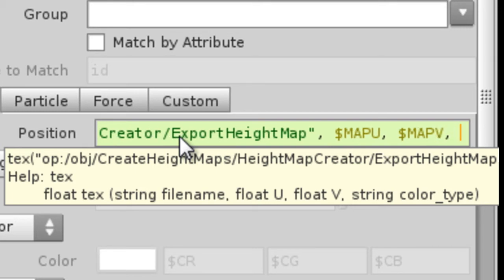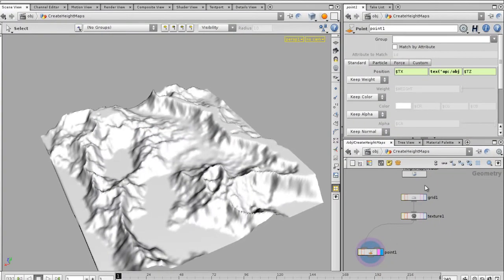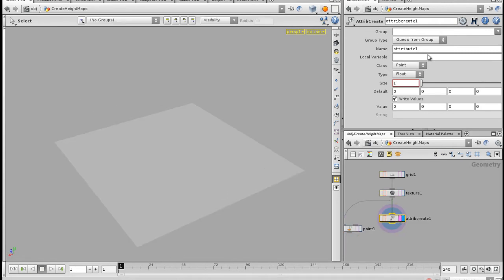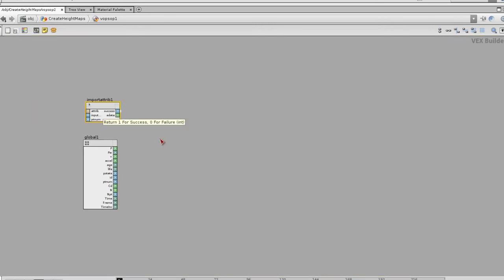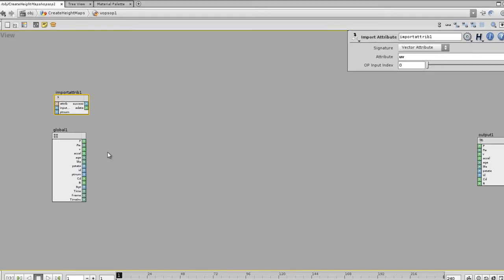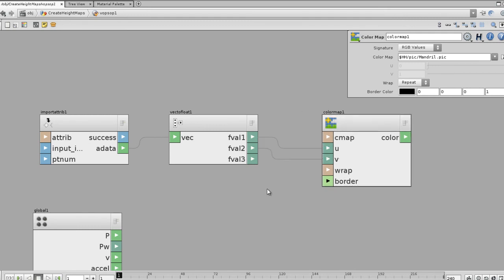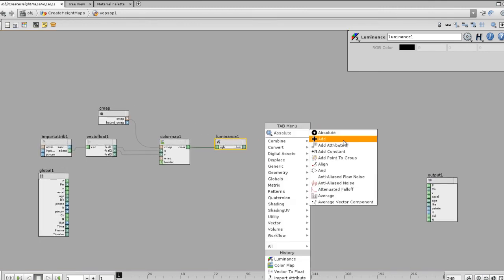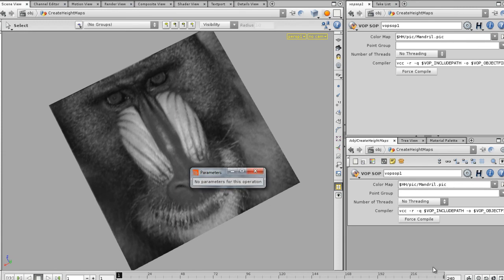Houdini Tutorial - Create Your Own Height Maps 2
Still manipulating the data.

Houdini Procedural, Visual Effects, Vizy Acky, ODE Physics, Houdini for Beginners, AppleShakeGuru, CARDANFX, Smoke, Dynamics, Krakatoa,

ubuntu,  autodesk flame,  autodesk smoke, Houdini 3D, zbrush 4.0, sidefx 3d